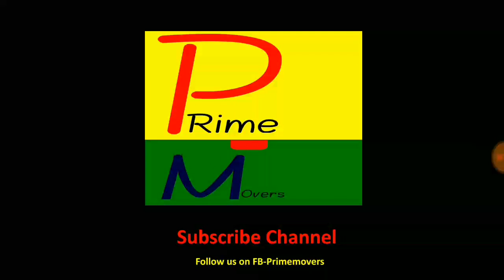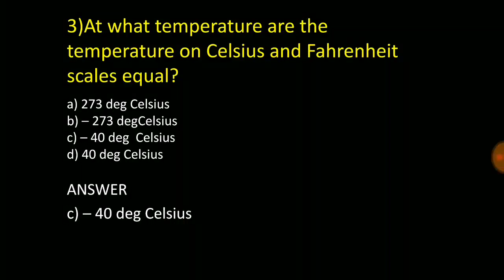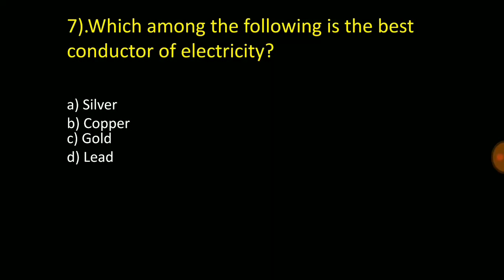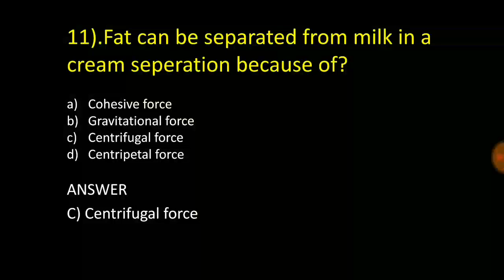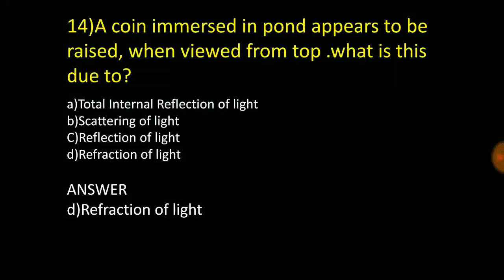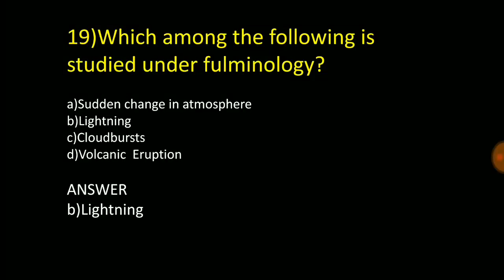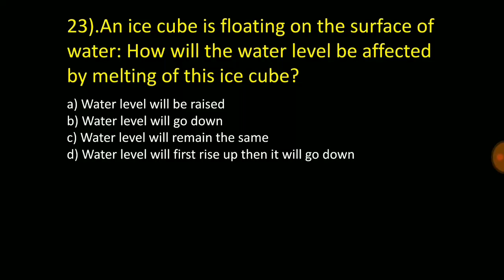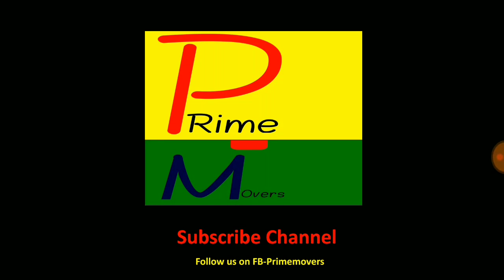RRB 2018 Group D and ALP practice test 1